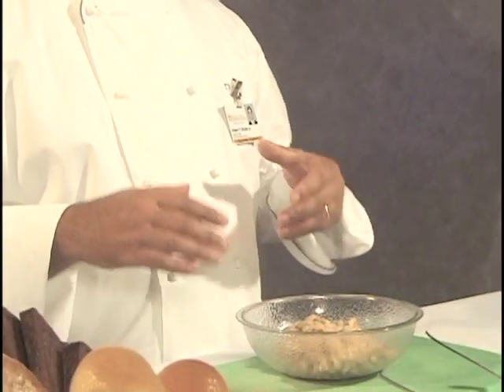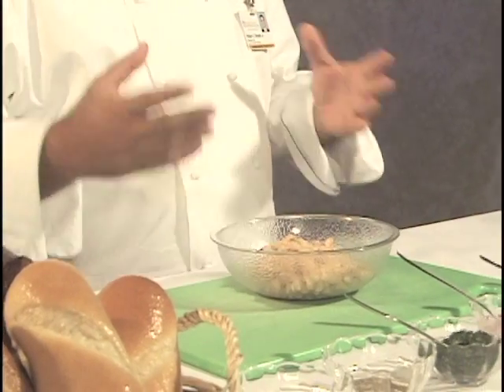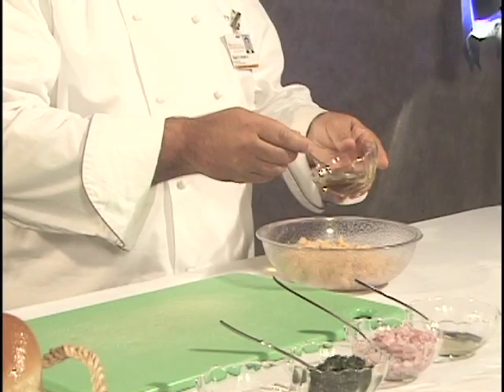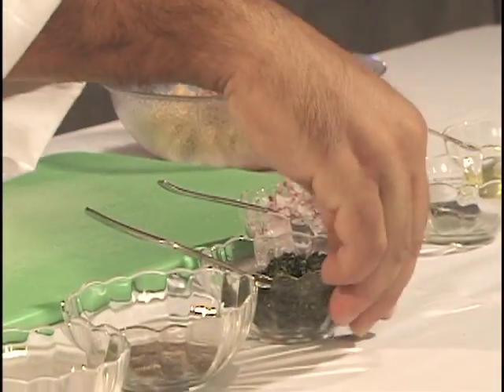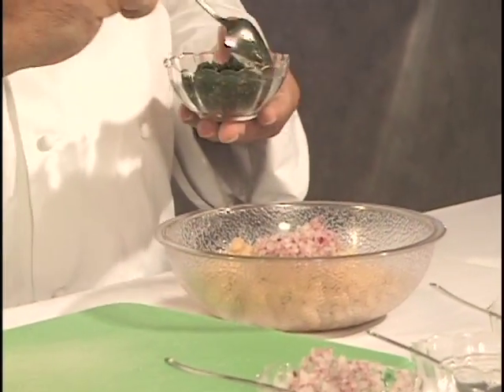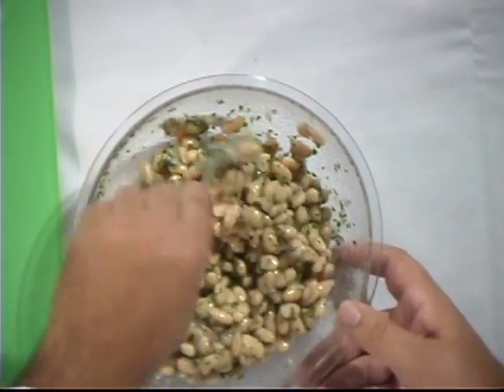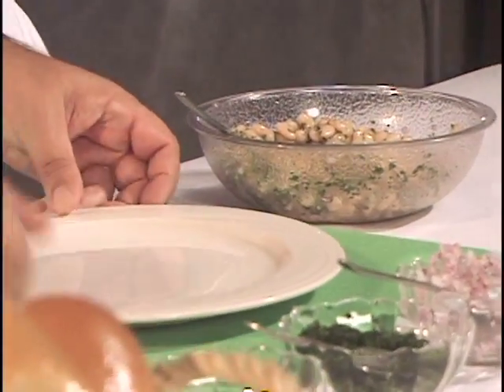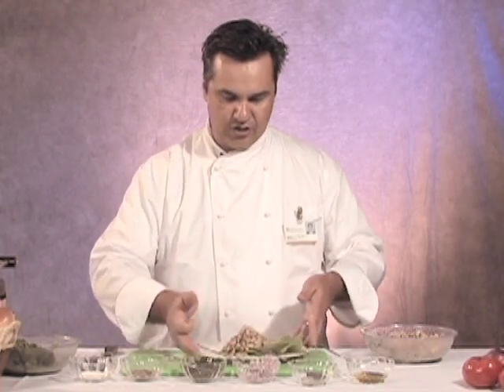Healthy Recipes: Bean Salad